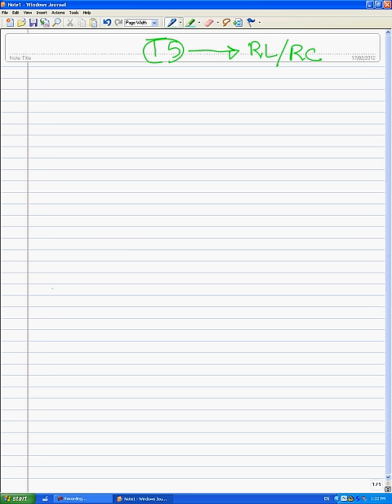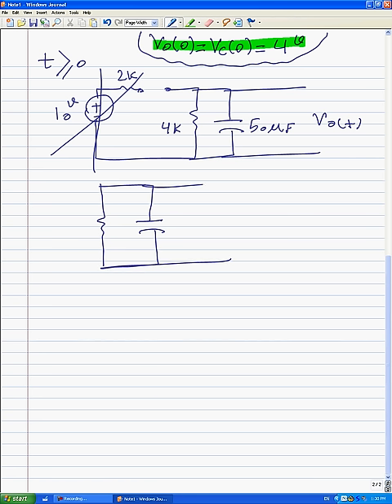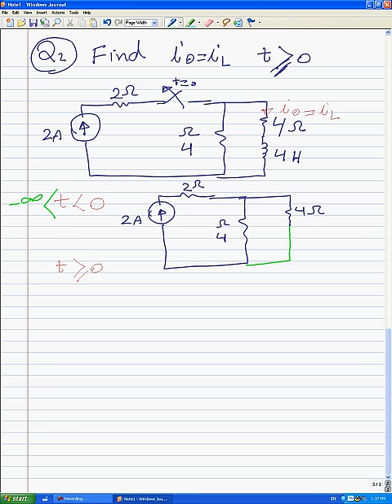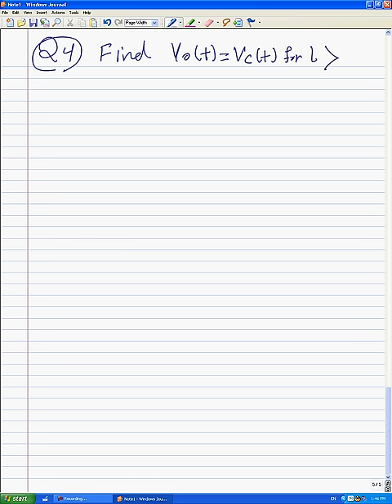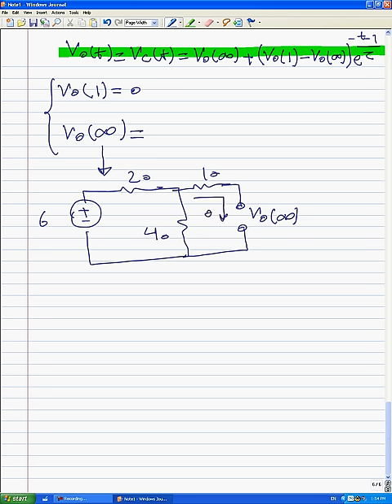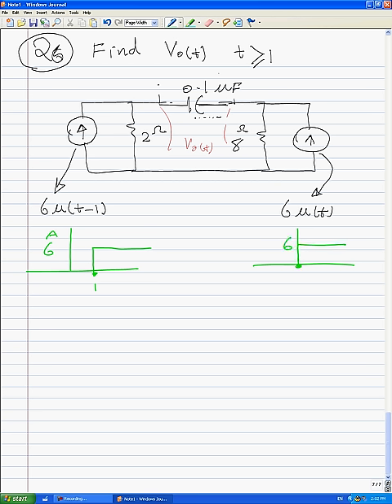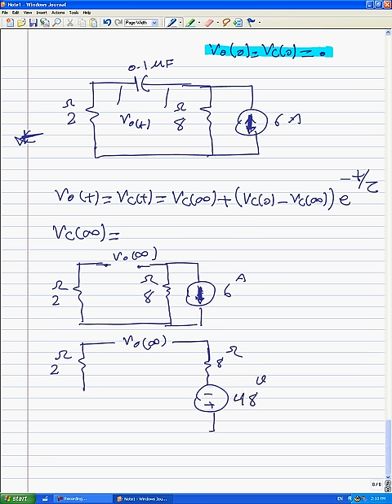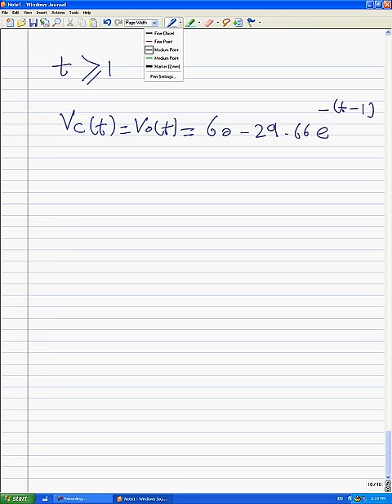Tutorial #5: Chapters 6 and 7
Please Note That, this tutorial covers the martial for Final, NOT MIDTERM.